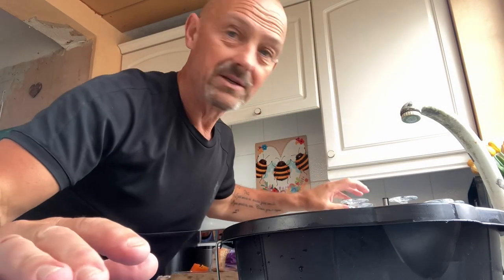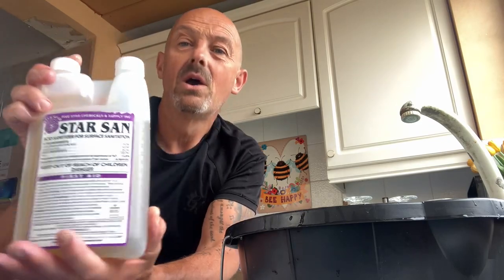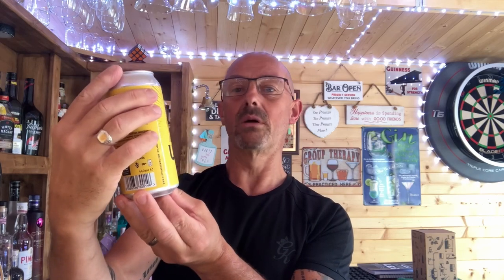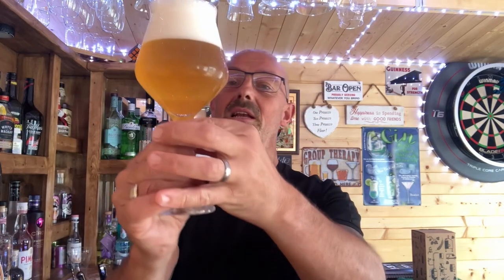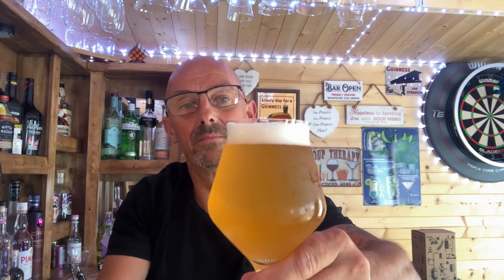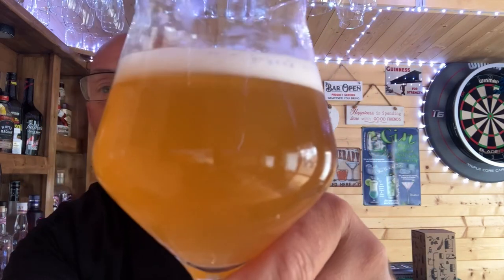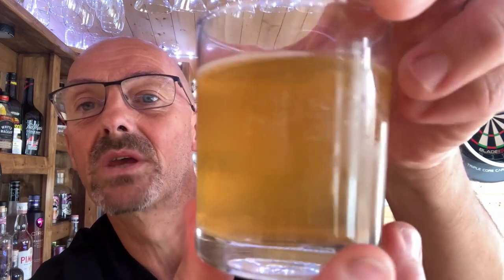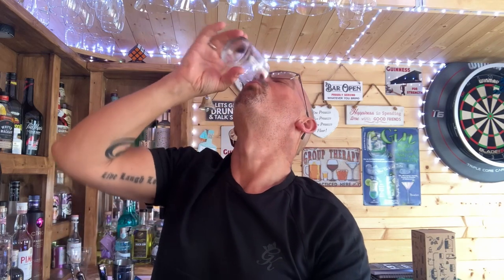How to get a “BEER CLEAN”glass to get the best from your beer 😊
This video is a Speno Tutorial  for , in my opinion, the best way to get a beer clean glass at home on a budget . Having a beer clean glass will look after your beer that’s been lovingly crafted for our enjoyment. Not having a beer clean glass can effect the beer so much as you will see later in this video .

Shout out to these guys for the great beer .

Star San- 16oz

Tee shirt